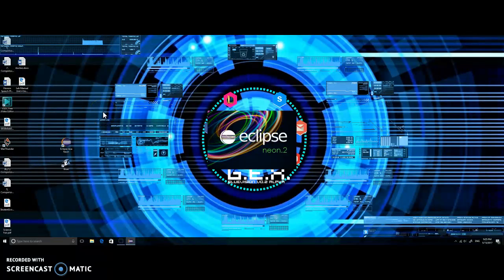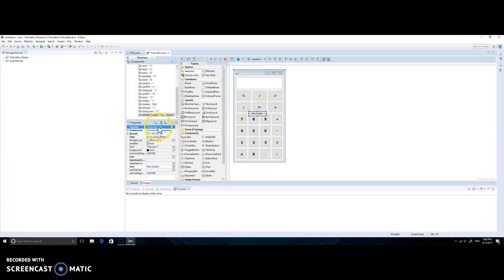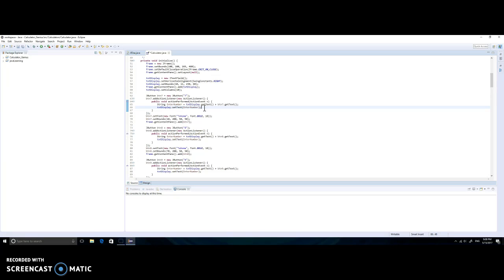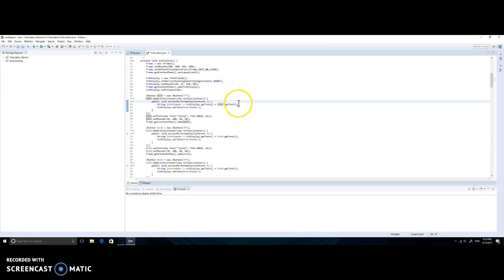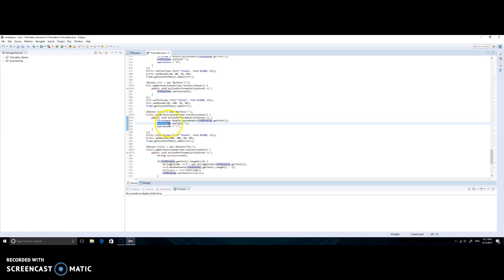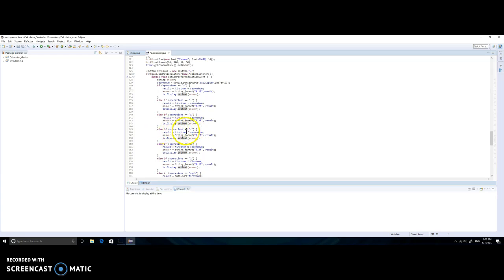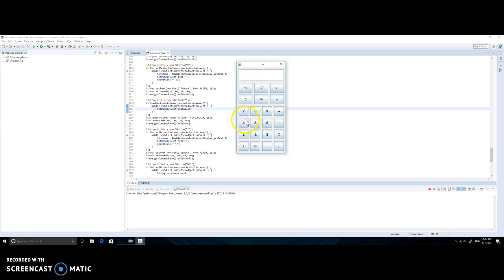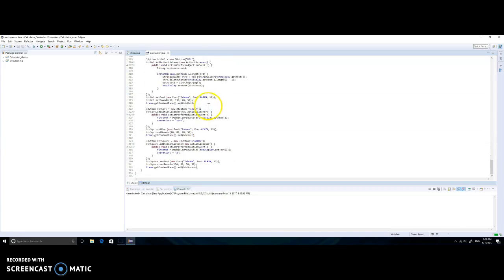JAVA CALCULATOR PROJECT